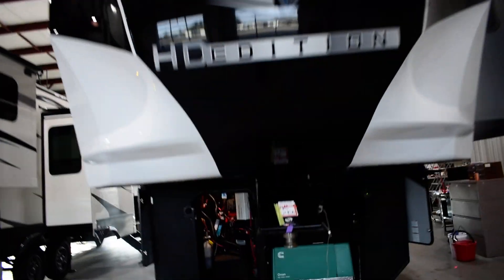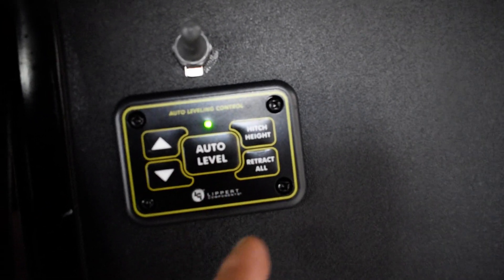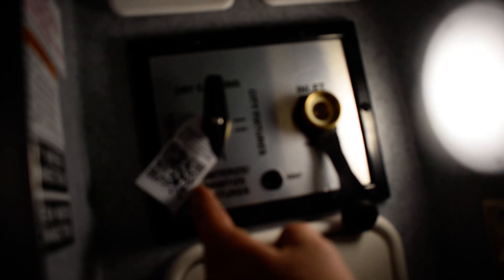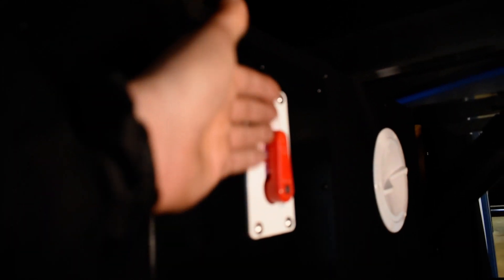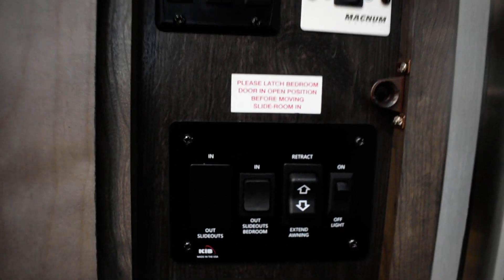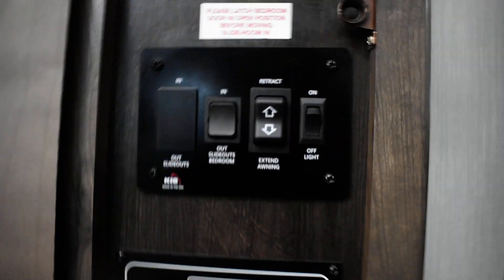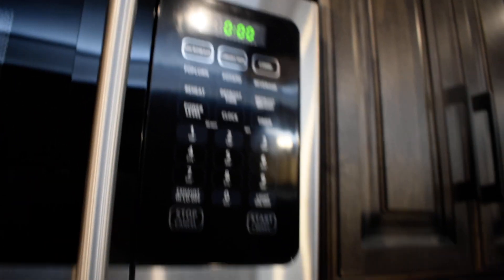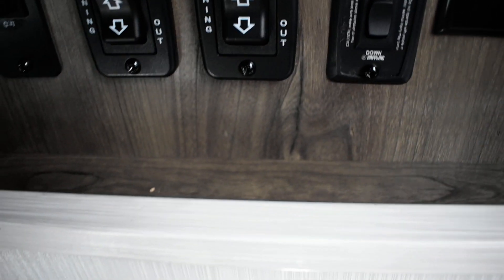21 Cyclone 4006 ME452450 Ingram